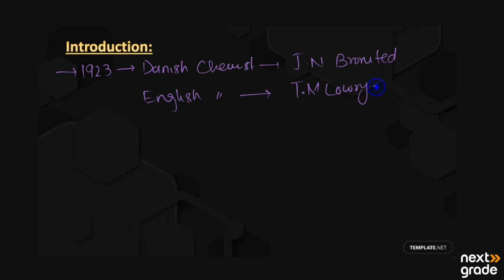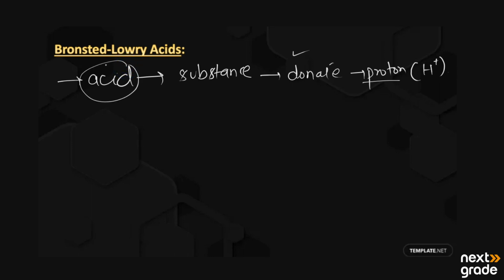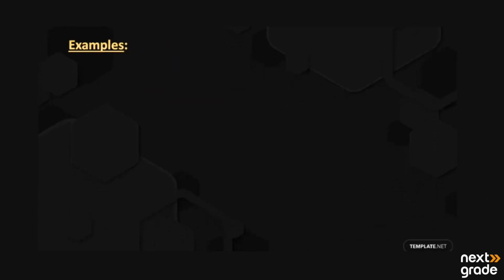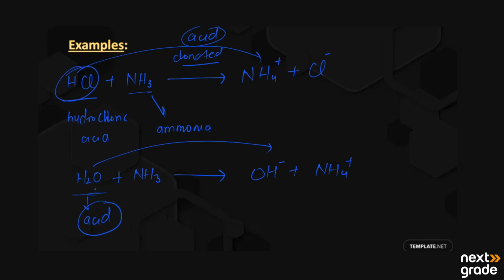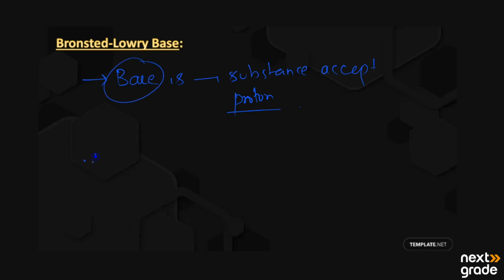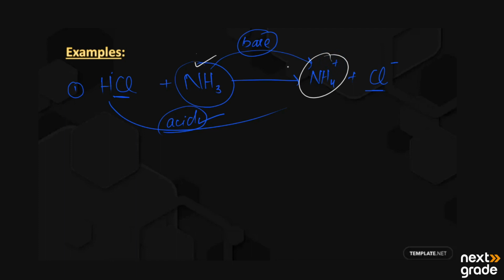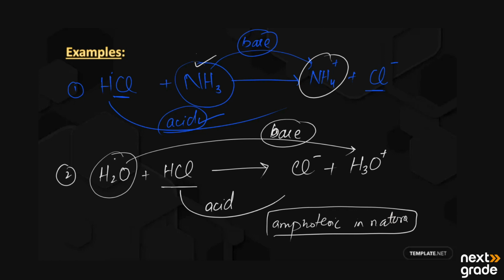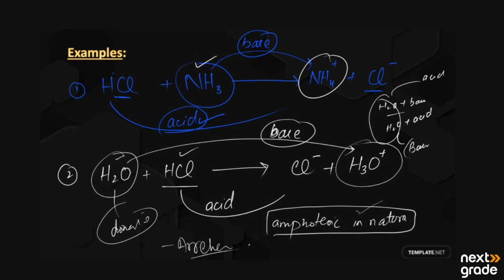Brønsted–Lowry Concept of Acids and Bases | Grade 10 Chemistry | Lecture 5